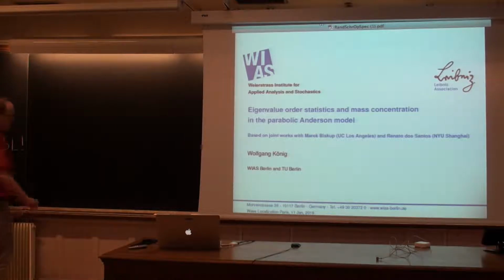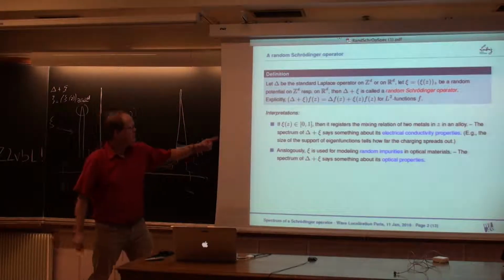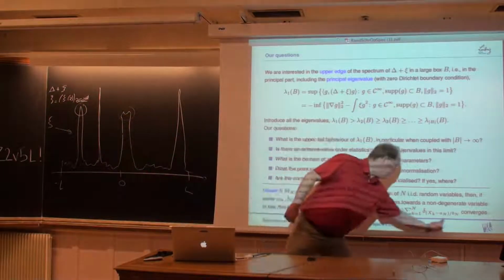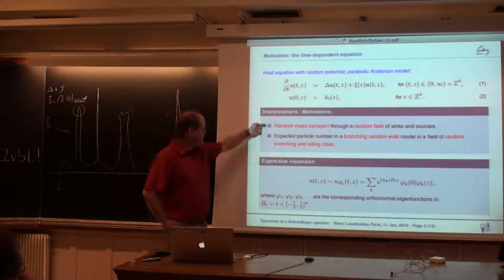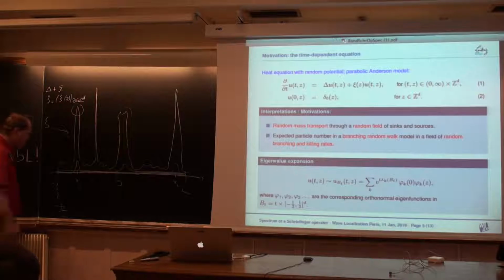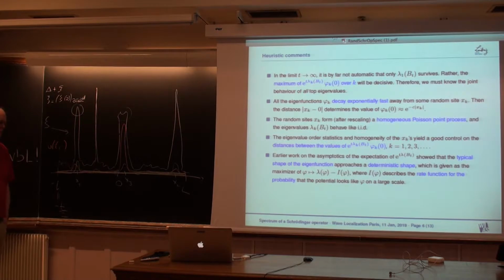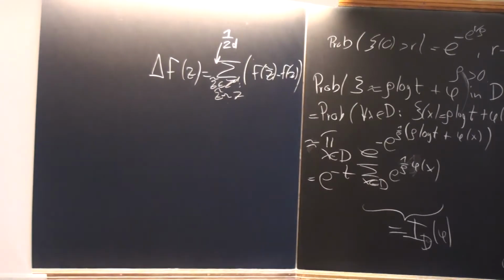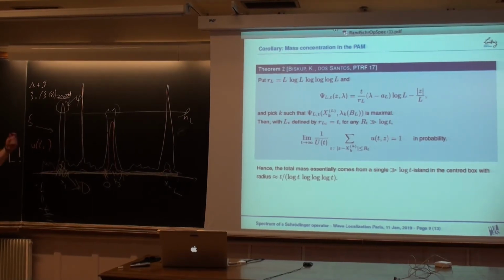Wolfgang König: Eigenvalue order statistics and mass concentration in the parabolic Anderson model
"Eigenvalue order Statistics and mass Concentration in the Parabolic Anderson model"
January 11: We study the non-negative solution  u=u(x,t)  to the Cauchy problem for the parabolic equation  ∂tu=Δu+ξu  on  ℤd×[0,∞)   with initial data  u(x,0)=10(x) .  Here  Δ  is the discrete Laplacian on  ℤd  and  ξ=(ξ(z))z∈ℤd  is an i.i.d.\ random field with doubly-exponential upper tails.
We prove that, for large  t  and with large probability, most of the total mass  U(t)=∑xu(x,t)  of the solution resides in a bounded neighborhood of a site~ Zt  that achieves an optimal compromise between the local Dirichlet eigenvalue of the Anderson Hamiltonian  Δ+ξ  and the distance to the origin.  The processes  t↦Zt  and  t↦frac1tlogU(t)  are shown to converge in distribution under suitable scaling of space and time.  Aging results for  Zt , as well as for the solution to the parabolic problem, are also established. In the proof, we prove and use the characterization of eigenvalue order statistics for  Δ+ξ  in large boxes and the exponential localisation of the corresponding eigenvectors. (Joint work with Marek Biskup and Renato dos Santos)

Question and Answer session (51:13)